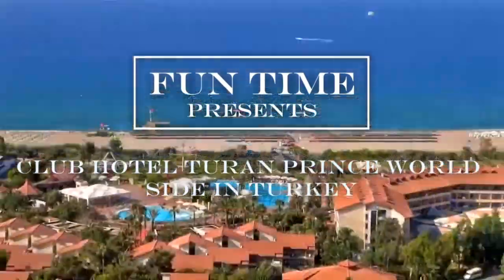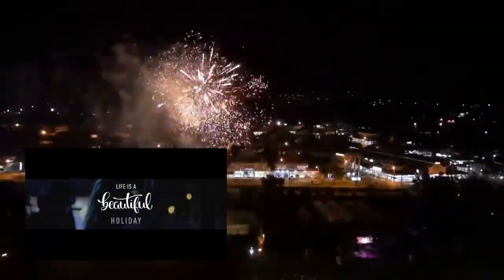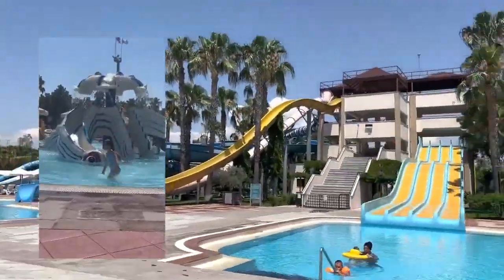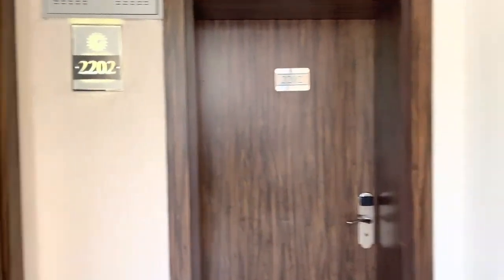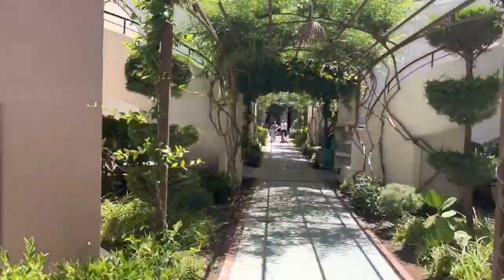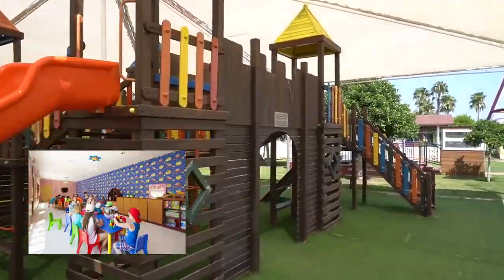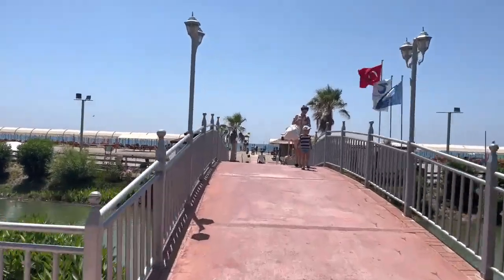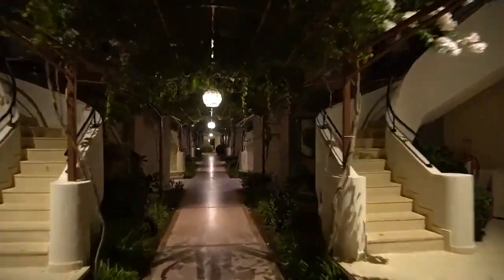Unveiling Paradise: Club Hotel Turan Prince World Side, Turkey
Description:
🌞 Immerse yourself in the enchanting world of Club Hotel Turan Prince World Side, nestled in the heart of Turkey's captivating landscapes. Join us as we explore the captivating beauty and unique experiences that await you at this extraordinary destination.

🏨 Club Hotel Turan Prince World Side: Experience a true blend of luxury and leisure as we uncover the exquisite accommodations, exceptional service, and the vibrant atmosphere that define this resort. From elegantly designed rooms to unparalleled amenities, every moment here is a journey into comfort and joy.

🏖️ Beachfront Oasis: Relax on the sun-drenched shores of Side as we showcase the resort's stunning beachfront location. Whether you're seeking relaxation under palm trees or invigorating dips in the azure waters, the beach offers moments of pure bliss.

🏊‍♂️ Aquatic Escapes: Dive into the resort's pool paradise, where relaxation and excitement harmonize perfectly. Luxuriate by the poolside, make a splash with thrilling water sports, or enjoy a refreshing swim amidst the captivating surroundings.

🍽️ Culinary Delights: Embark on a culinary adventure that celebrates a diverse range of flavors and gastronomic excellence. The resort's diverse restaurants offer a symphony of tastes, from international cuisines to authentic Turkish dishes, ensuring an unforgettable dining experience.

🎉 Family-Friendly Fun: Discover a haven of family-friendly activities and entertainment options that cater to guests of all ages. From kids' clubs to engaging shows, Club Hotel Turan Prince World Side guarantees moments of shared joy and unforgettable memories.

🌄 Explore Beyond: Venture beyond the resort to uncover the wonders of Side, Turkey. Immerse yourself in local culture, explore historic sites, and bask in the breathtaking natural beauty that surrounds this captivating region.

📸 Join us as we capture the essence of Club Hotel Turan Prince World Side, providing you with an insightful review that sparks your wanderlust and invites you to experience a world of beauty and adventure. If you're seeking an exceptional escape in Turkey, Club Hotel Turan Prince World Side is your gateway to paradise.